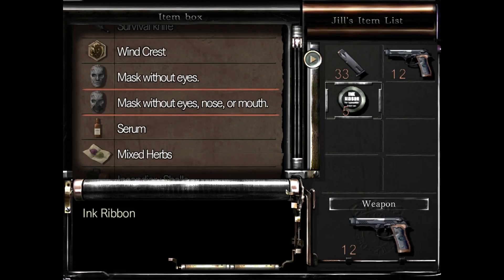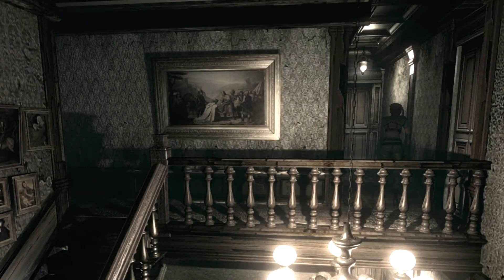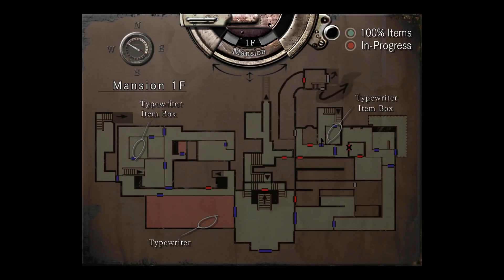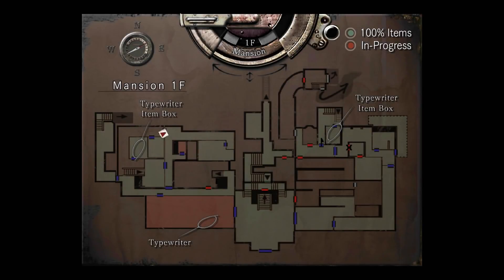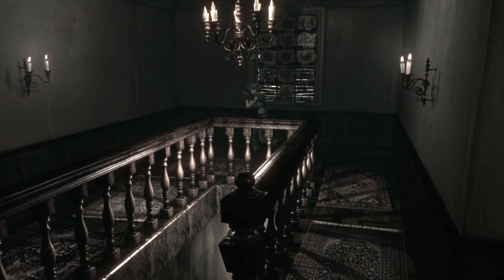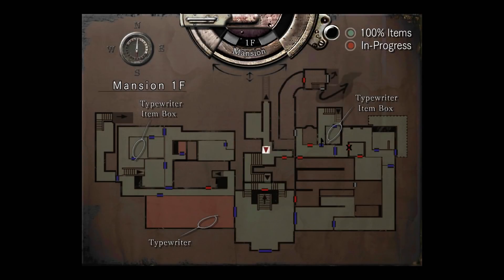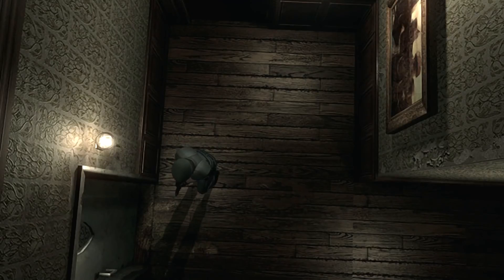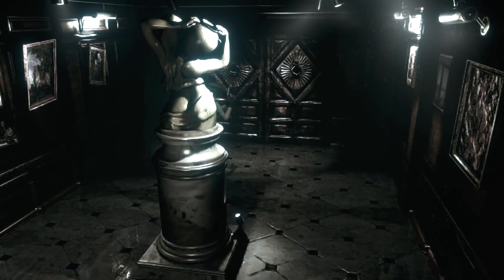Let's Play Resident Evil HD Remaster: Jill Valentine Part 10 - The Last Drop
Game Description:

The game that defined the survival-horror genre is back! Check out the remastered HD version of Resident Evil.

Graphics

More detailed graphics that retain the horror.

The environments come alive with detail thanks to resolution upgrades and non-static 3D models.

Post-processing effects like Bloom filters, which were not easy to do at the time of the original release, have been added to make the HD graphics even more realistic.

High-Resolution Environments - We've increased the resolution of the background environments by recreating them with a mix of high-res static images, plus animated 3D models.

Widescreen Support
Widescreen (16:9) is supported, so players can experience a greater sense of immersion.

In widescreen mode, the screen will scroll. The parts of the screen that get cut off on the top and bottom will scroll into view automatically depending on the character's position.

You can switch the display mode during gameplay in real time.

Sound & New Controls

High-Quality Sound - The audio has been remastered to increase the sampling rate, and of course 5.1ch output is also now supported.

New Controls

You can play using the original control scheme or an alternate control scheme that lets you just push the analog stick to move in the direction you want to go.

You can switch the control scheme during gameplay in real time.

REVIEWS

“The models look great, especially on a high-end PC with all of the settings jacked up.”
9.5/10 – Destructoid

“One of the greatest horror games of all time becomes even better”
9.5/10 – GameInformer (print)

“This is the perfect opportunity for newcomers to jump in, and hardcore fans can look forward to the definitive version of a survival horror classic.”
9.3/10 – GameTrailers